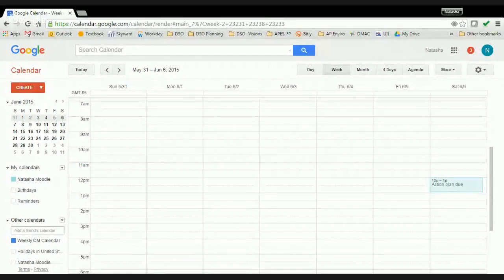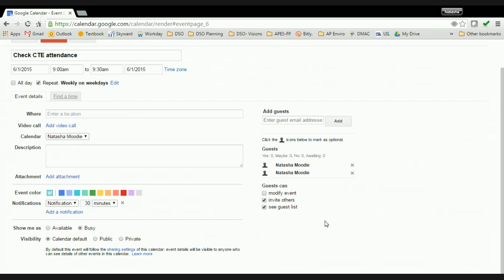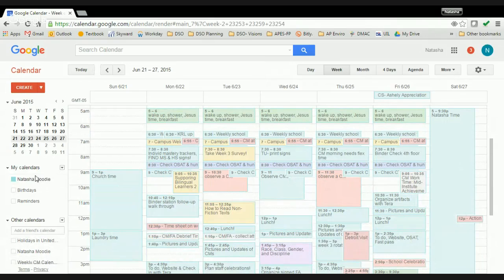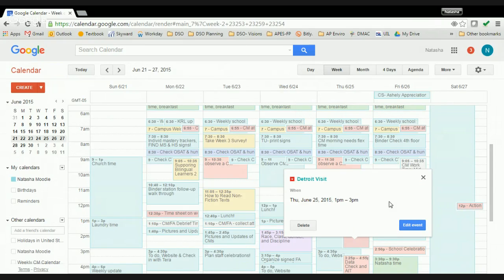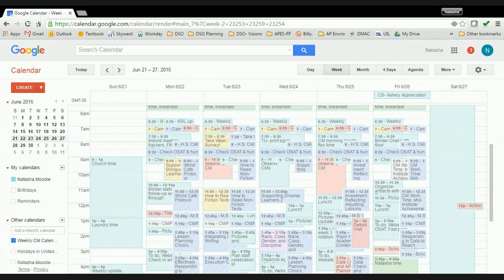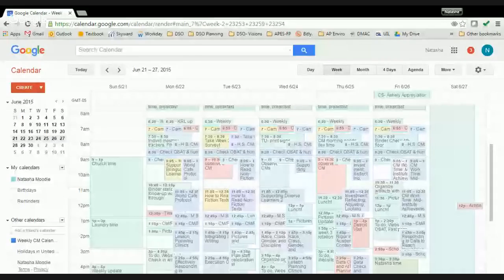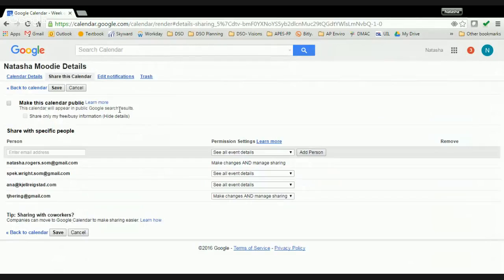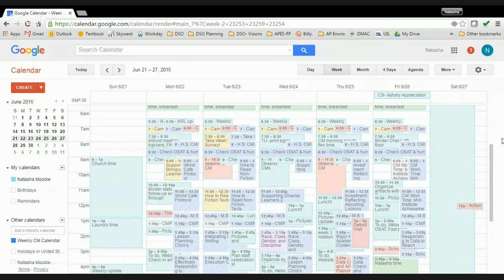Google Calendar- ASC2